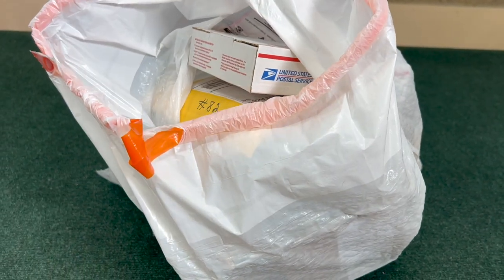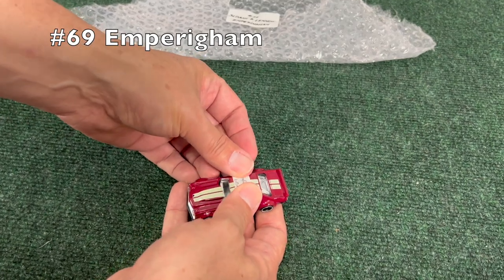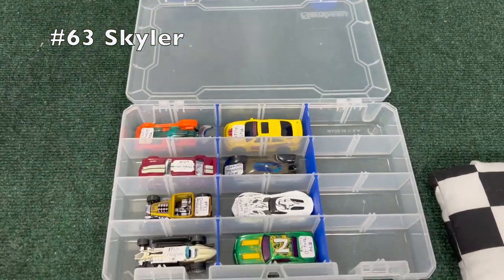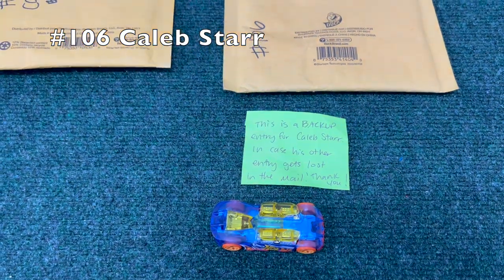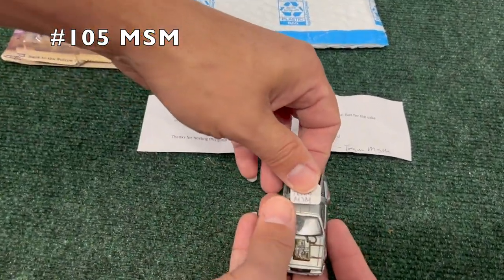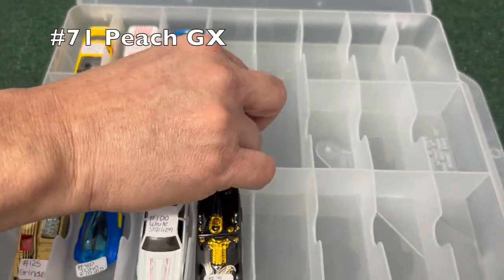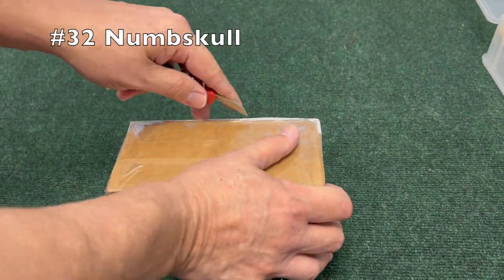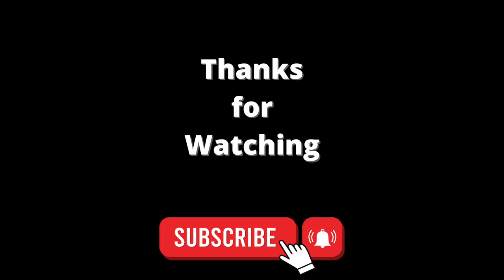Mail in arriving diecast cars unboxing #3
nintendo mariokart characters competing for the championship .
you will see mario ,luigi, peach in a diecast race in a hot wheels mario track.
mario karts championship with hot wheels fat track race
mario kart tournament day competing in a diecast mario karts circuit racing
enjoy this speedway  mario karts hot wheels racing
Simultaneously event in Diecast Racing TV
Remember this is a 13 and over diecast channel.

augmoto track